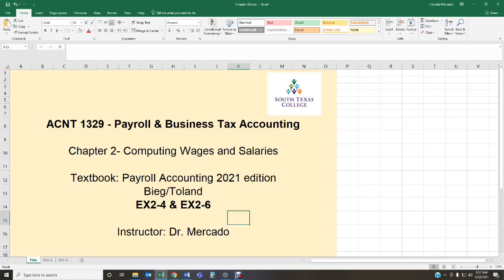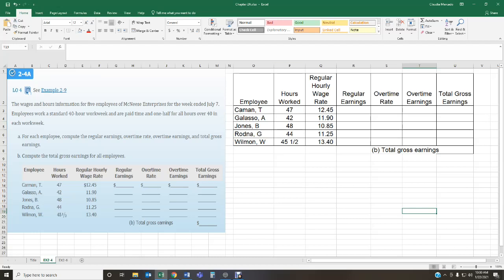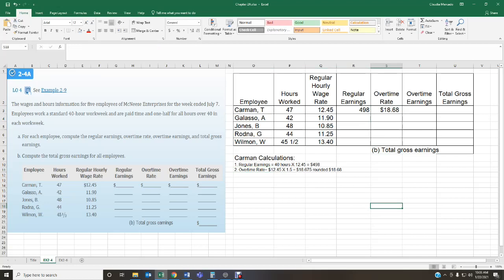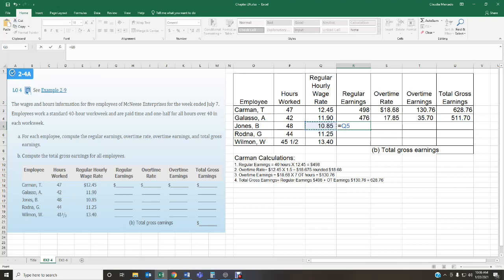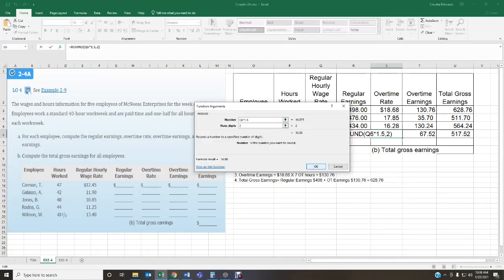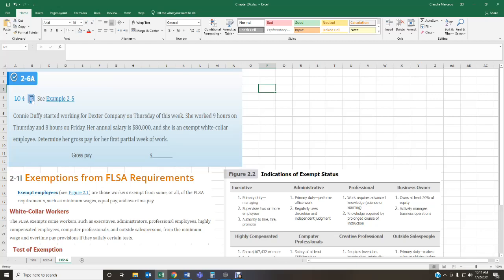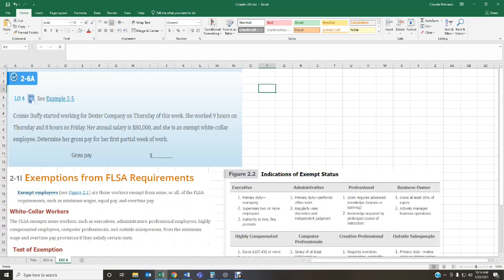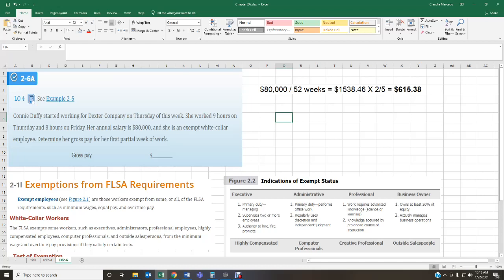ACNT 1329 Chapter 2: EX2-4 & EX2-6A